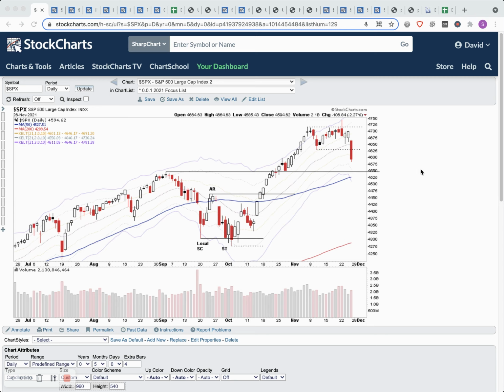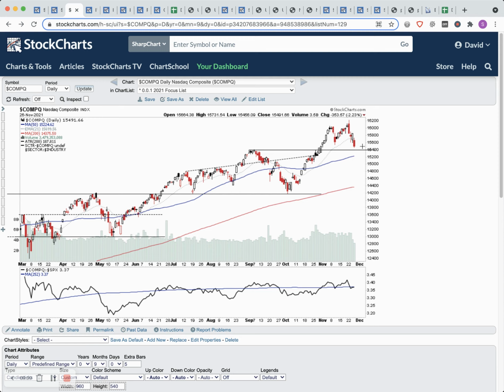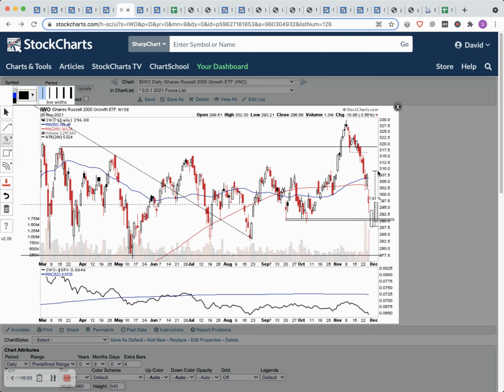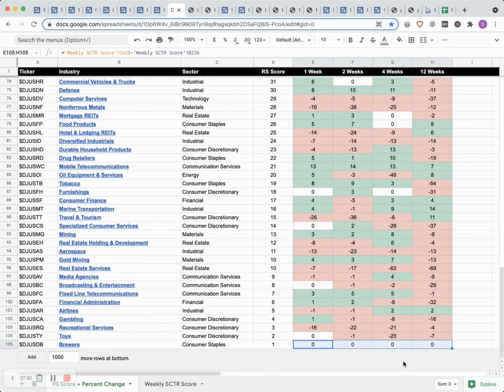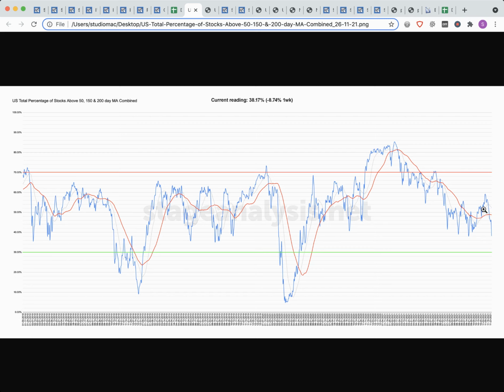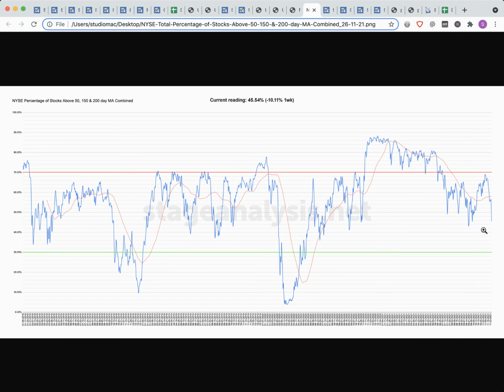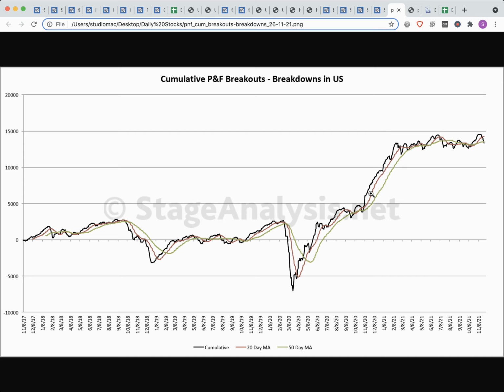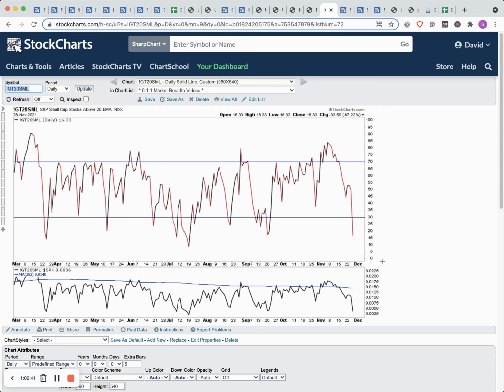Stage Analysis Members Weekend Video Part 1 - 27 November 2021 - US Stockmarket & Market Breadth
✅ To see the twice weekly Stage Analysis member videos (1 hour approx on Sunday & Wednesday), the Daily US Stocks Watchlist and much more.

00:00 Major Indexes - S&P 500, Nasdaq, IBD 50, Russell 2000, VIX and more
25:22 Industry Group Relative Strength
34:56 Market Breadth Charts to determine the Weight of Evidence.

Stage Analysis Website
Want to chat about Stan Weinstein's Stage Analysis method and his classic book: Stan Weinstein's Secrets for Profit in Bull and Bear Markets, then go to Stage Analysis website and join the forum